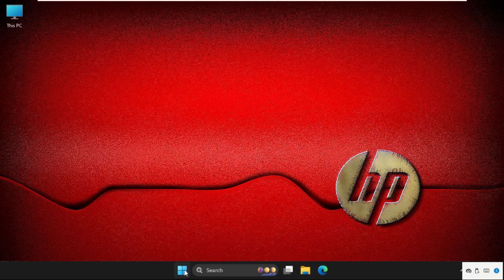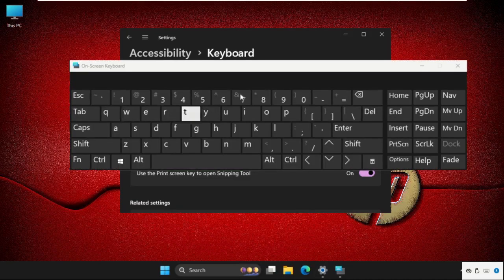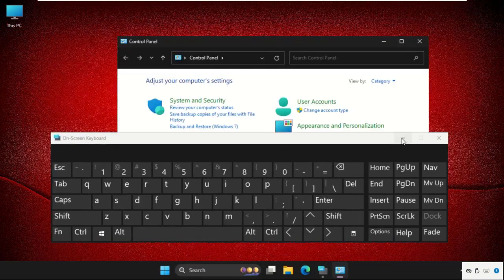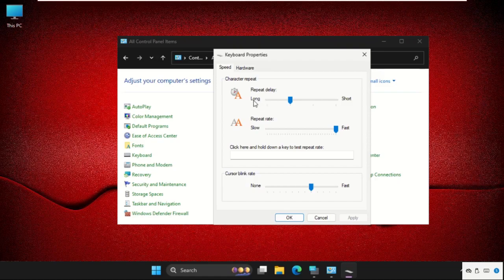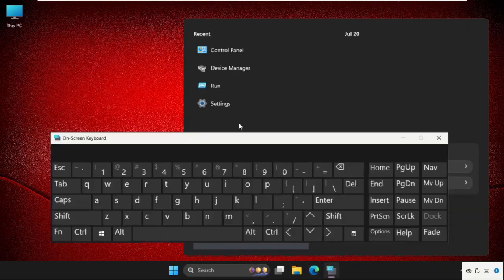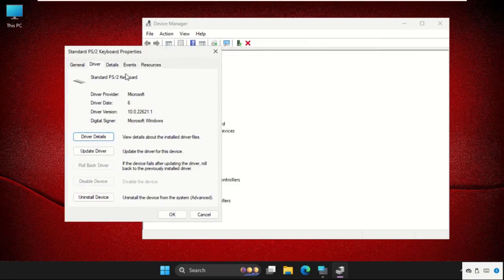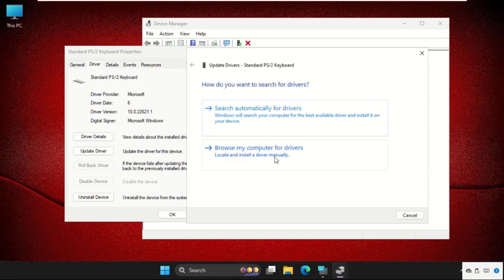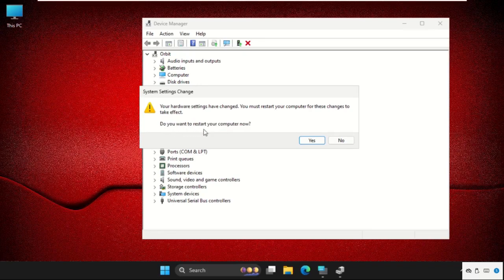HP Laptop - Keyboard Not Working Windows 11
Explore solutions for HP Laptop -  Keyboard Not Working Windows 11 on Windows 11. Learn effective HP Laptop -  Keyboard Not Working Windows 11 techniques for a seamless experience. Discover step-by-step guides to resolve HP Laptop -  Keyboard Not Working Windows 11 issues. Master troubleshooting HP Laptop -  Keyboard Not Working Windows 11 with our comprehensive guide. Dive into the HP Laptop -  Keyboard Not Working Windows 11 essentials and enhance your Windows 11 expertise.